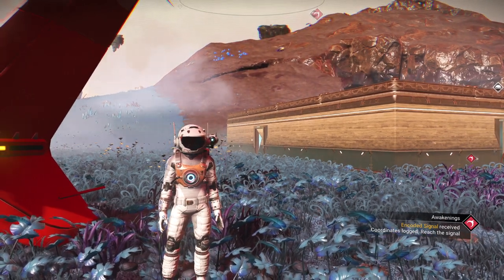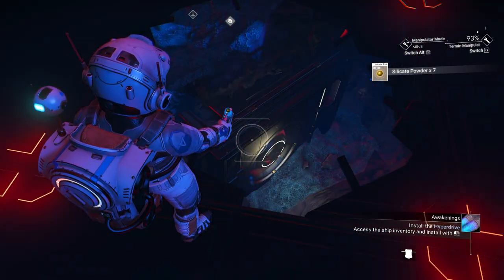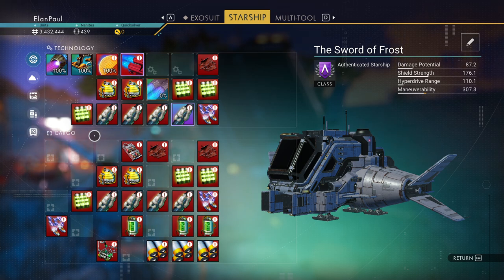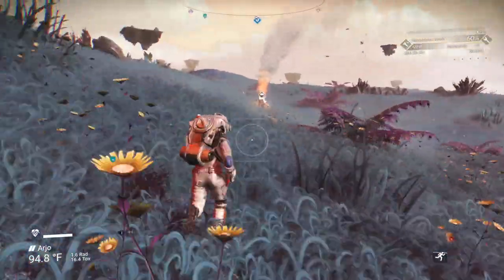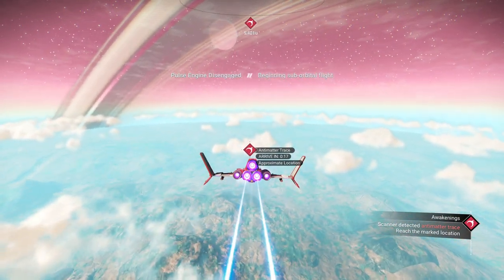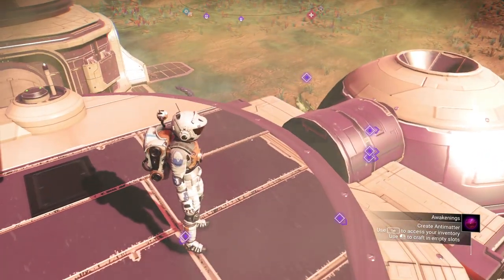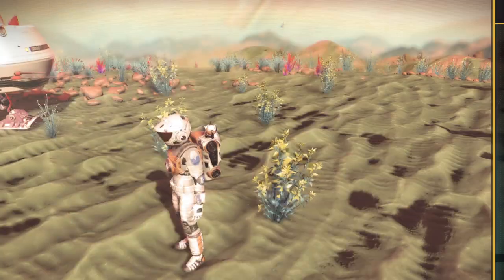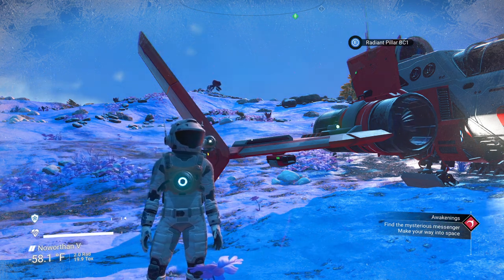No Man's Sky Playthrough Story Mode Worlds I Edition - Ep 3: More mission- and how to duplicate!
Welcome to the Instructional Regular Playthrough of No Man's Sky: Worlds Part 1 Edition. Explanation below.
Episode 3: A little more continuation of the main story line, BUT we are going rogue on this run! Glitch duplicating! And maybe we should be a pirate?

This weekly playthrough series will be done in my usual Story mode.  I will also provide instructions and hints along the way. I will also provide quick ways to acquire credits, nanites, and quicksilver along the way. Most importantly, let's have fun!